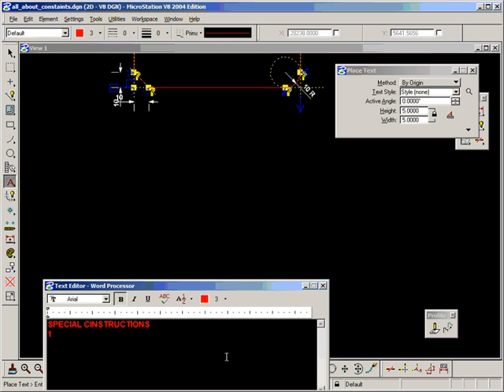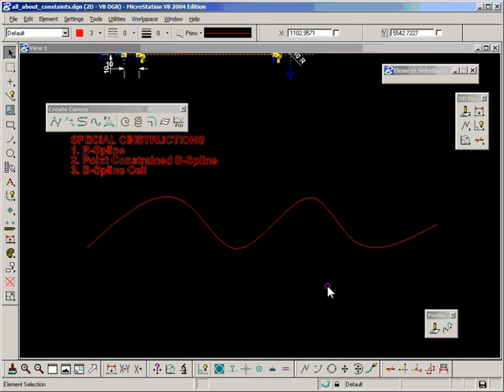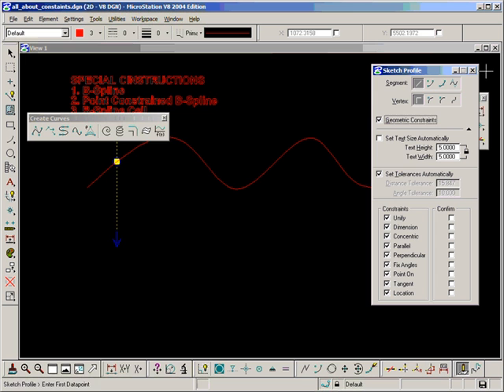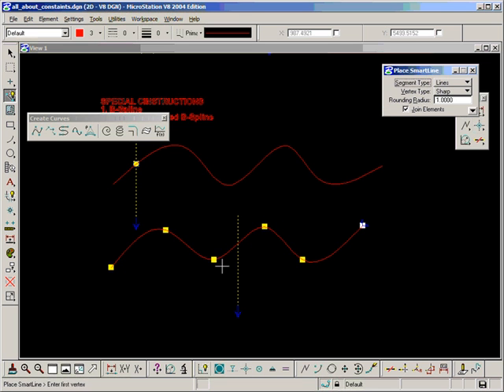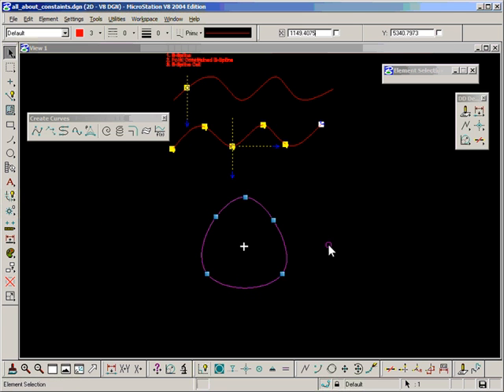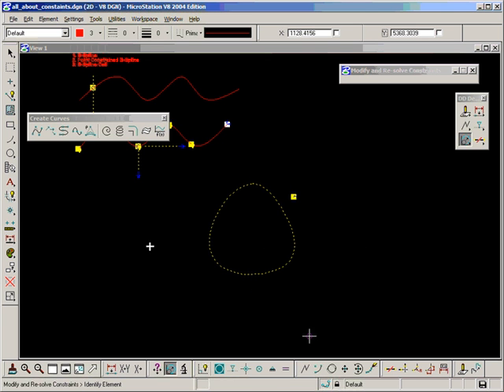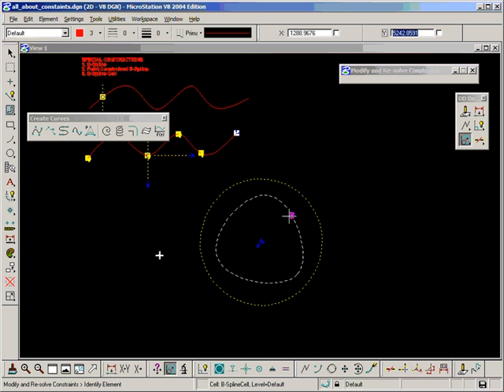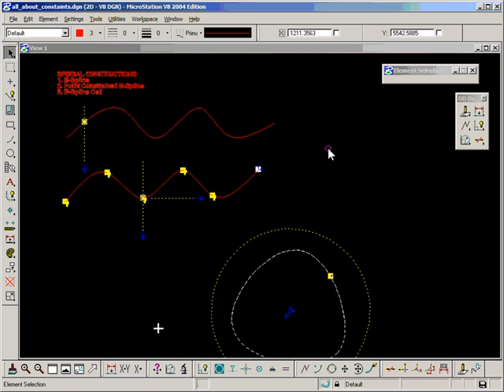18 Special Constructions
There are 3 types of Special Constructions in Microstation's DDD toolbox:
􀂃 B-Splines
􀂃 Constrained B-Splines
􀂃 B-Spline Cells
B-Splines are like LOCKed elements (no degrees of freedom) and can have points Constrained ON them.
Constrained B-Splines can have their 'knots' constrained by other Constructions in order to change the shape of the B-Spline, but canNOT have points constrained ON.
B-Spline Cells CAN have points constrained ON, and can also have a directional constraint, tangential constraints and point (from its center), but canNOT have their 'knots' constrained.
...watch the video and it all become clear :)